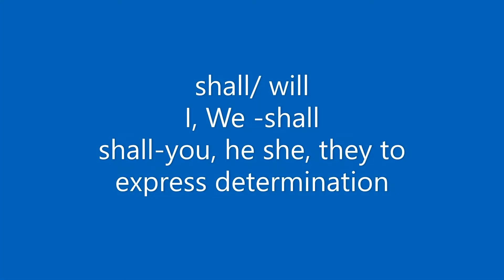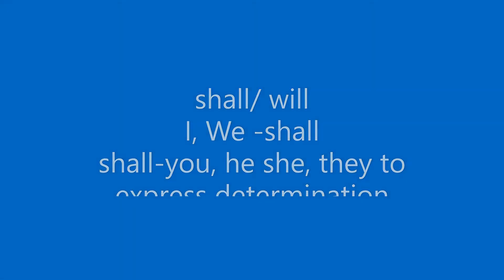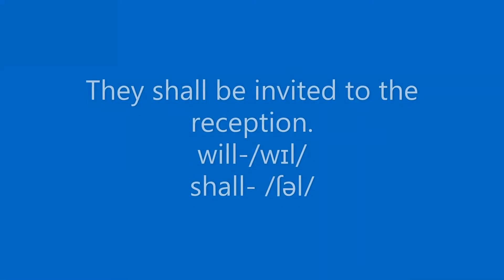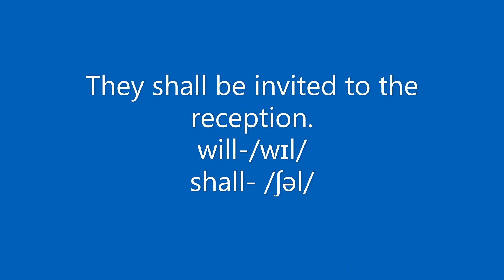Little difference between shall /will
@EWE Mam, Learn difference between shall and will.